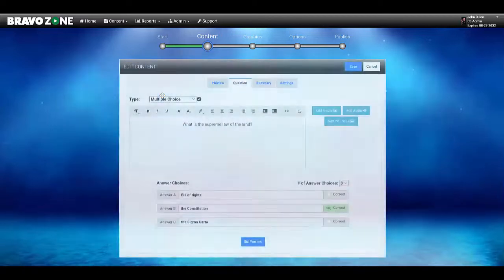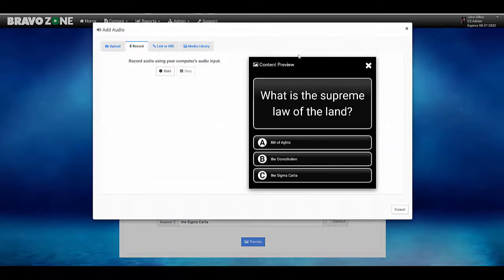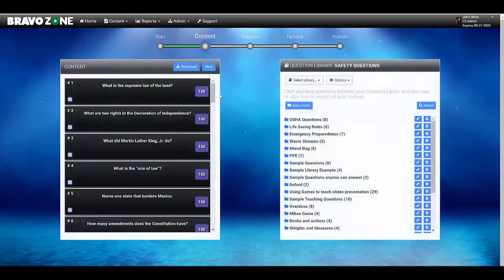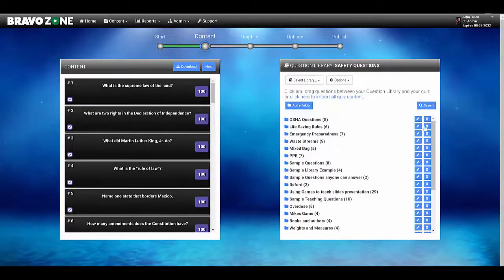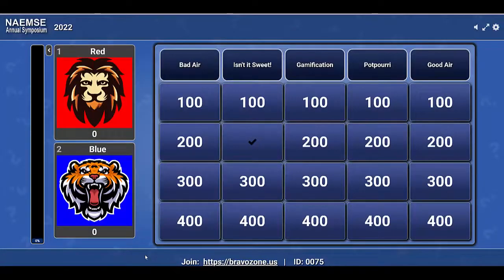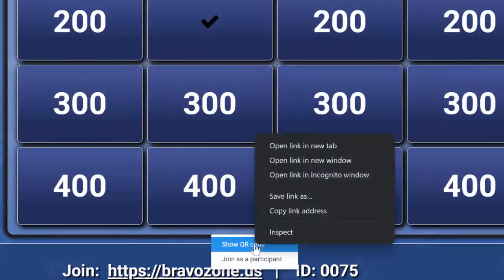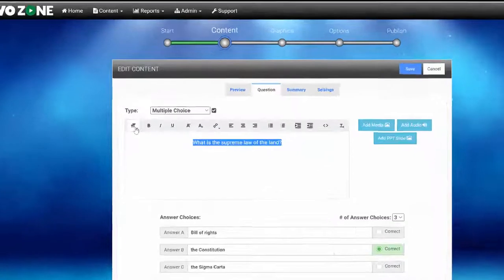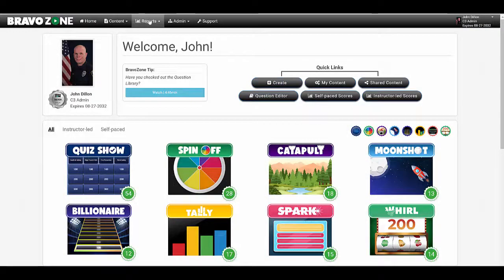What's new For Fall 2022 in the BRAVOZONE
We have 4 new things in the BRAVOZONE to introduce to you and more coming. They are the new Record feature for your content. The ability to easily take content and add to your library. The ability to change the font size for a question, and the new presentation option to display or copy a URL link when in a live session.